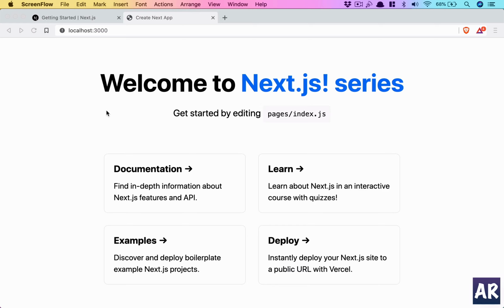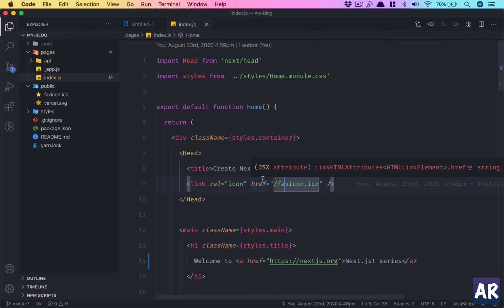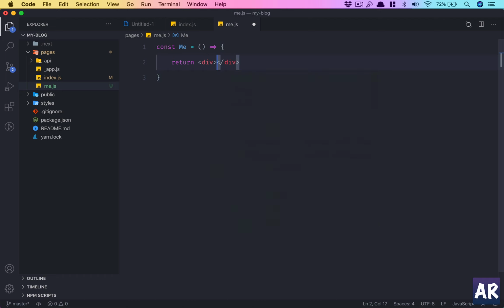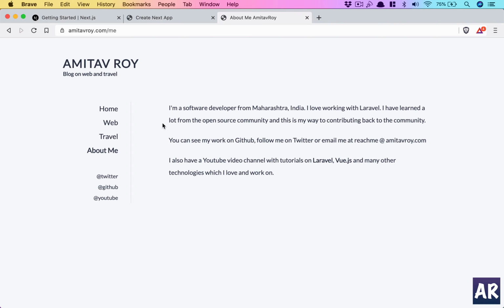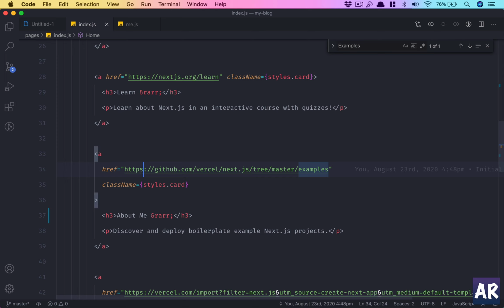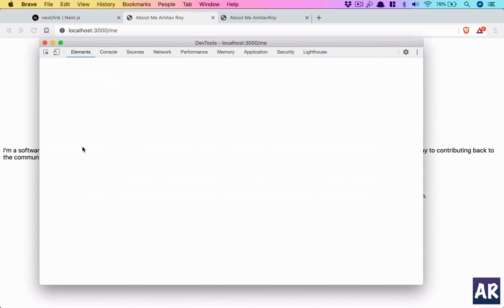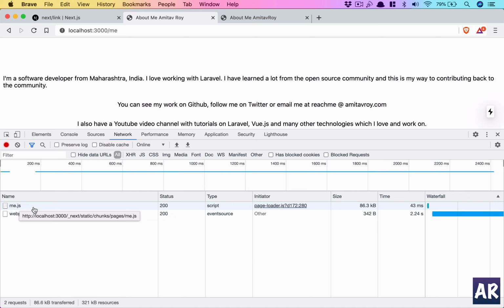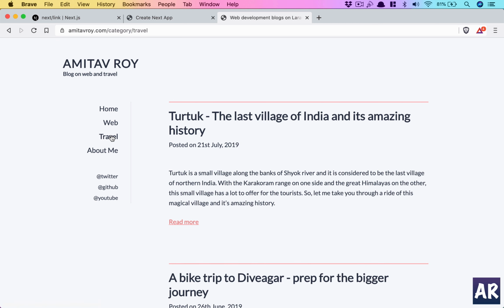02 Next JS - creating pages and basic routes - NextJS tutorial for beginners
In this video, we are going to look at how we create routes inside a NextJS project. We will look at how basic pages can be created by adding a new file inside the pages folder. How Next JS picks up any file / folder inside the pages folder and converts that into a page and how the development flow is.